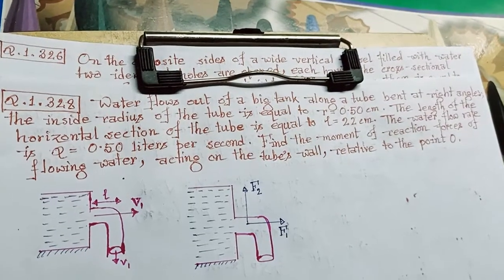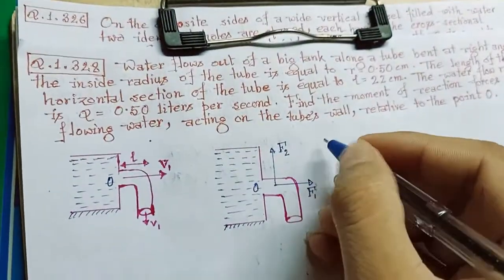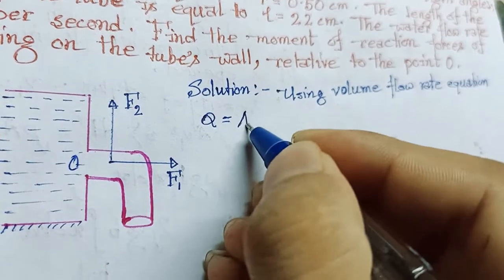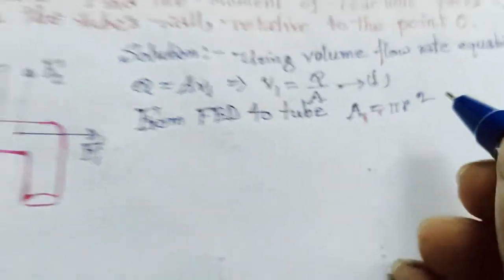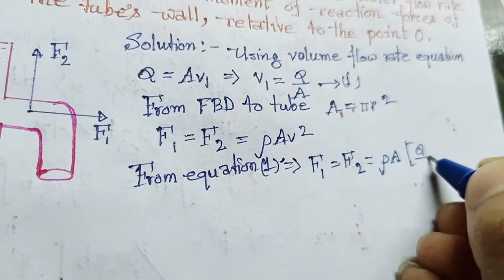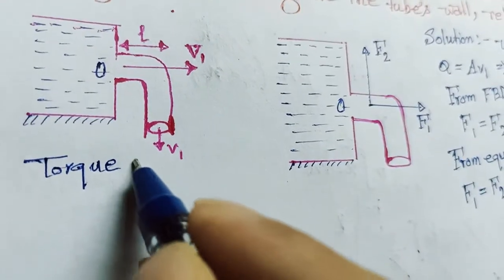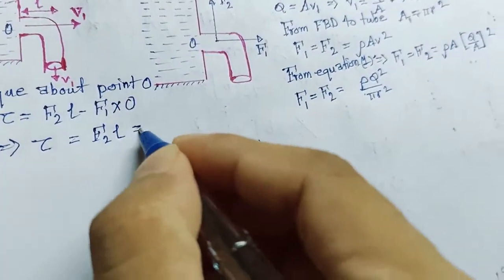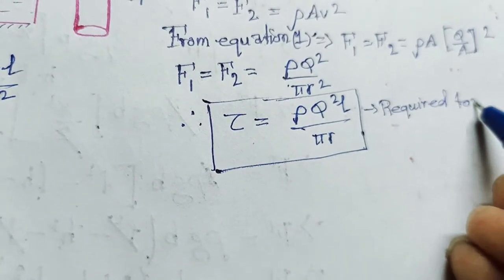Irodov Solution Problem 1.328 Fluid Mechanics Hydrodynamics